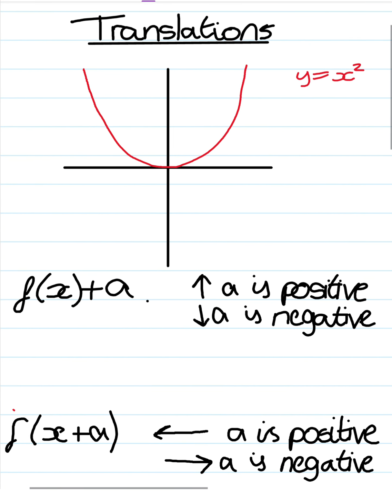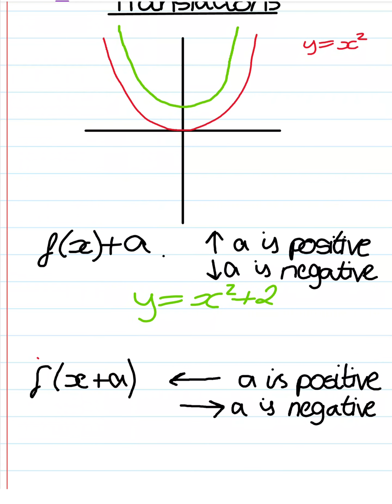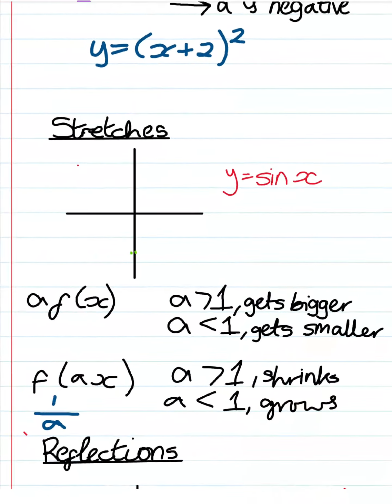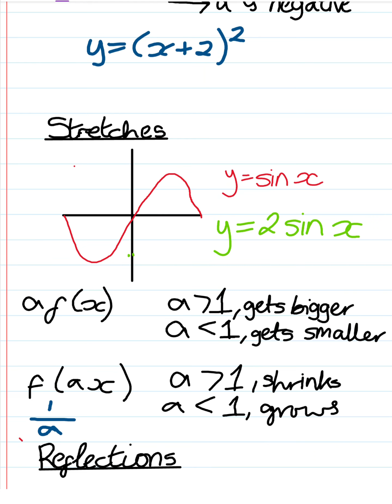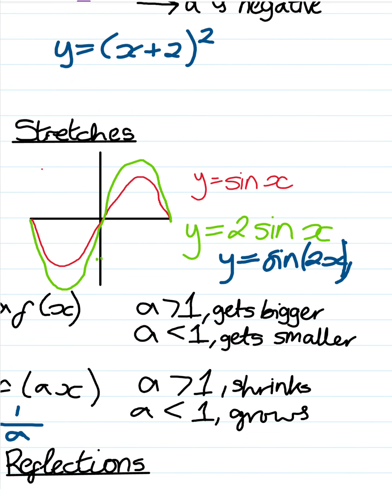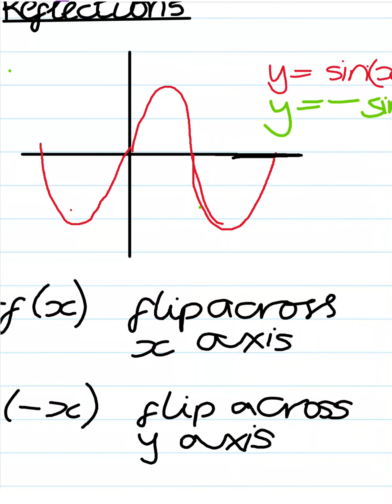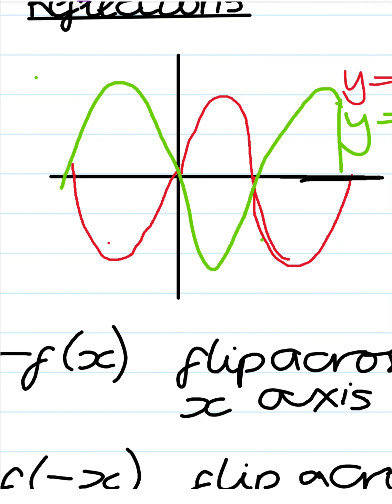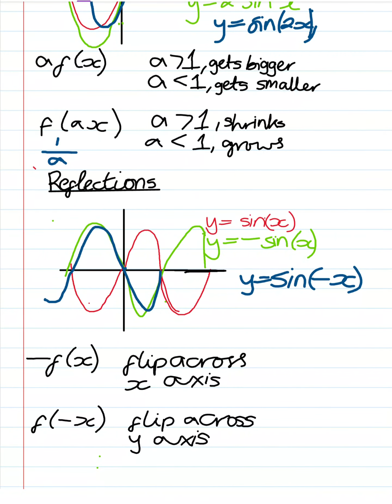Transformations of Graphs | GCSE Maths Explained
Learn how to translate, stretch and reflect graphs quickly and confidently!
We cover:
• Vertical and horizontal translations
• Vertical and horizontal stretches
• Reflections in the x-axis and y-axis

Perfect for GCSE maths revision and exam preparation!